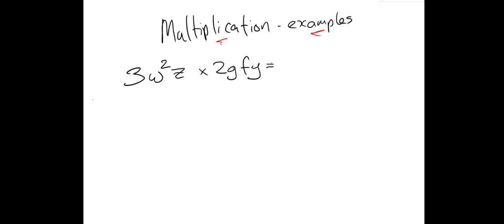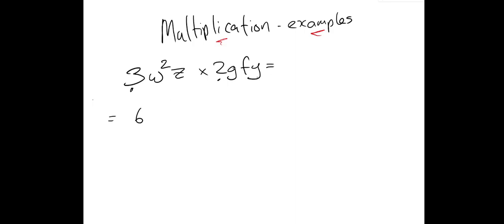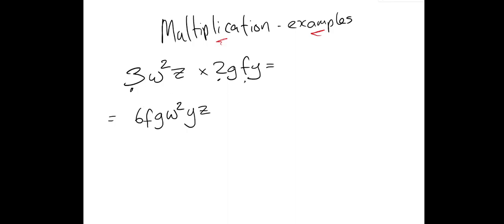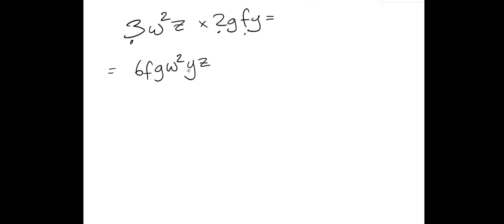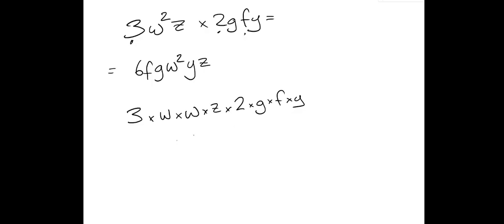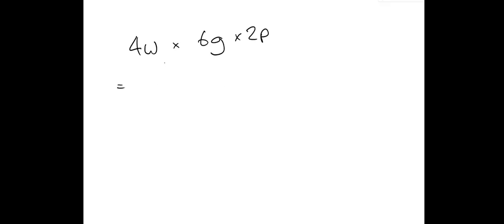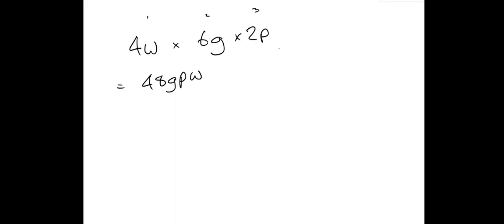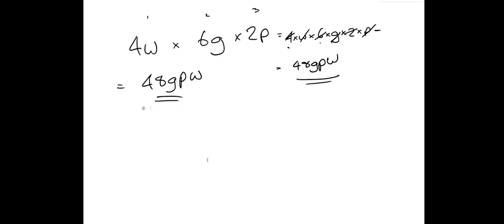All the Algebra You Need for NCEA 1, Multiplying Terms Examples 15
This series is designed to cover all of NCEA 1 Algebra for the exam and assessments